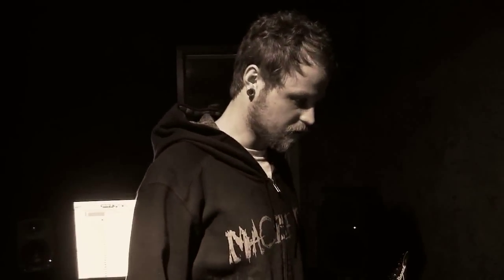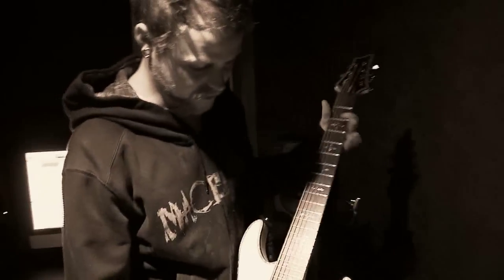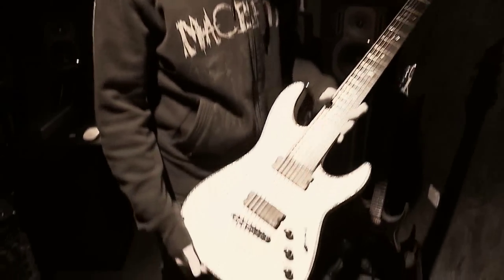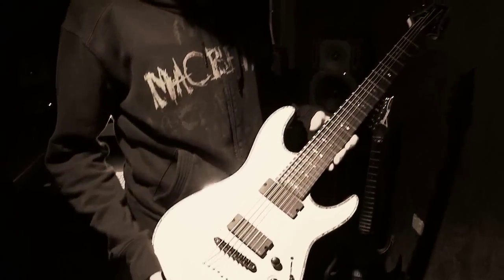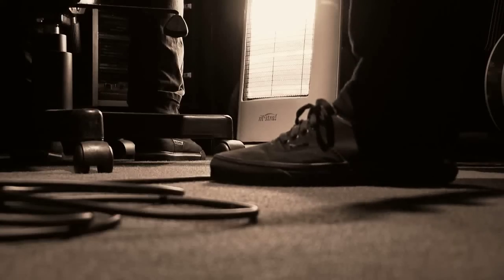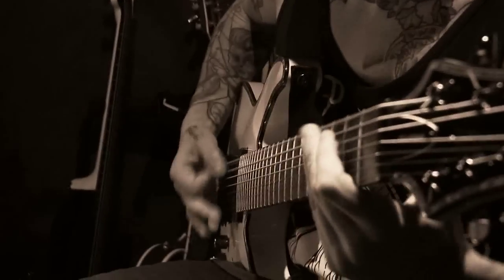THE RED SHORE - STUDIO UPDATE #2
THE RED SHORE recording "THE AVARICE OF MAN" at Complex Studios in Melbourne.

Album out AUGUST 27th 2010 on Roadrunner Records